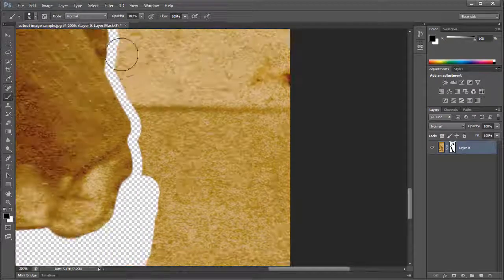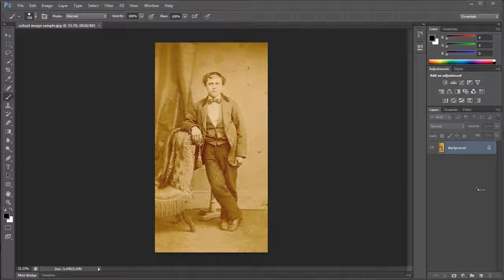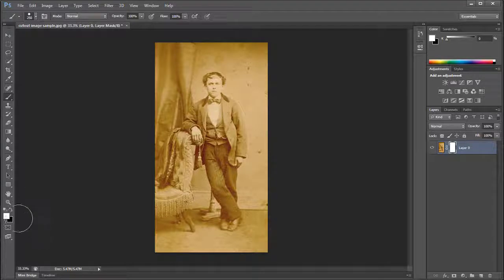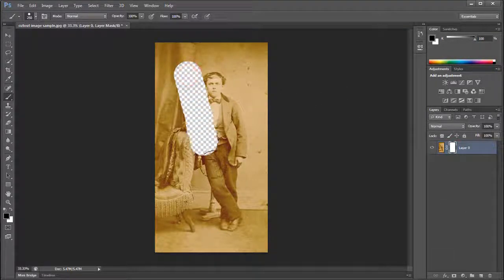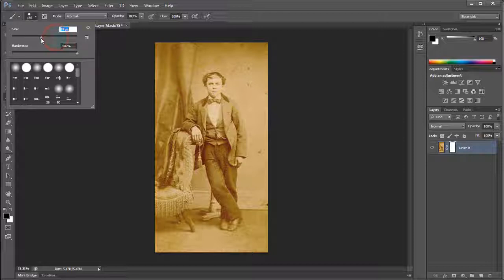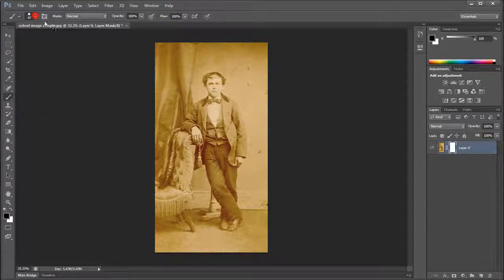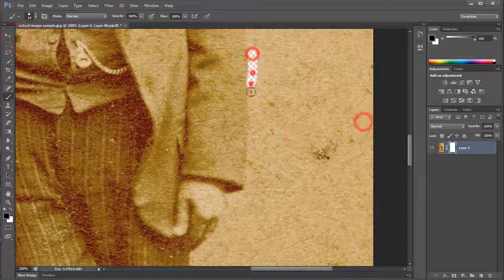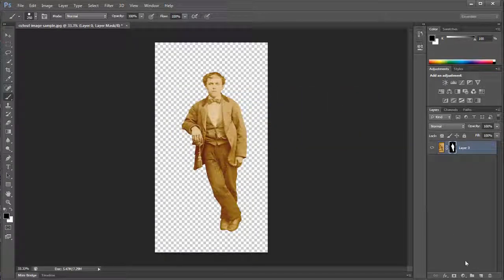IMD 190 - How to Cut Out the Background in Photoshop with Layer Masks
A refresher on how to cut out the background of an image in Photoshop using layer masks.